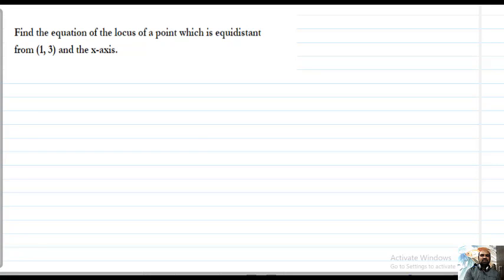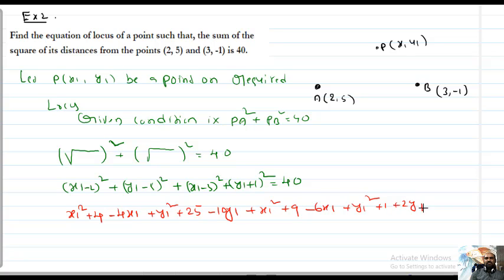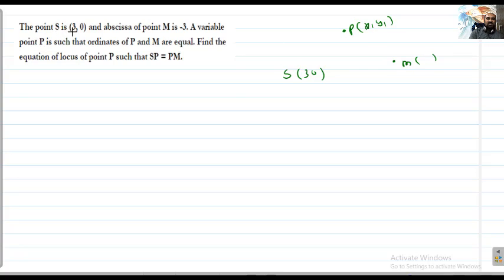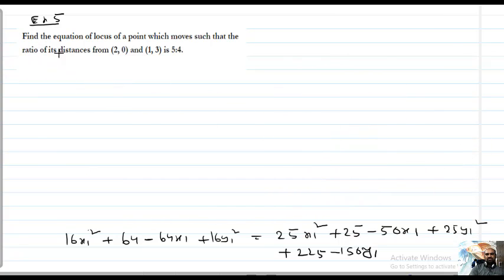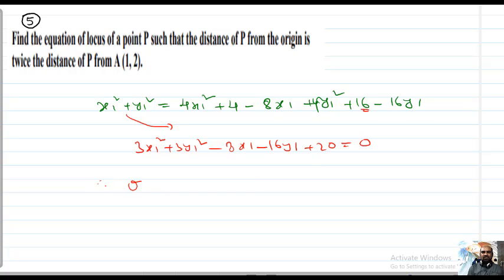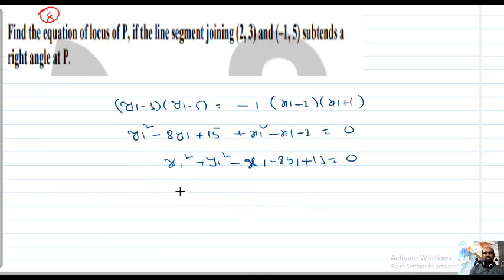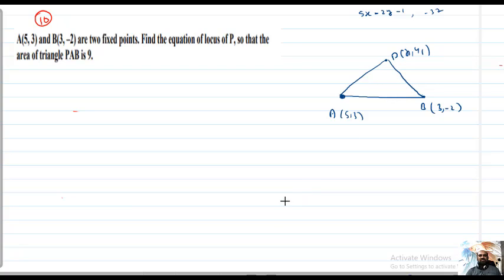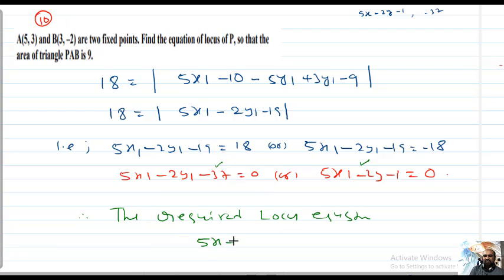locus part 2(jee mathematics)